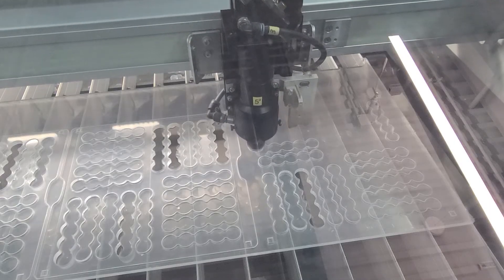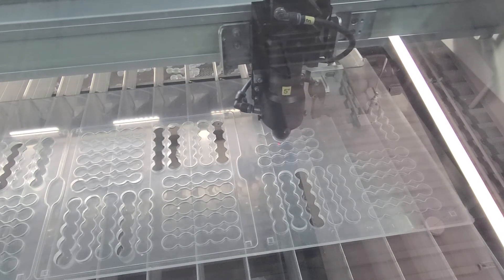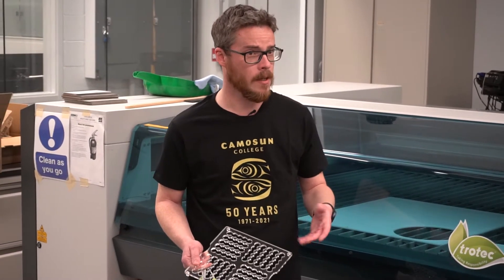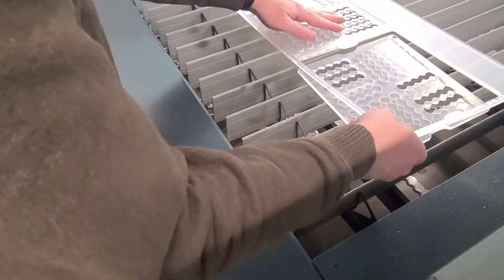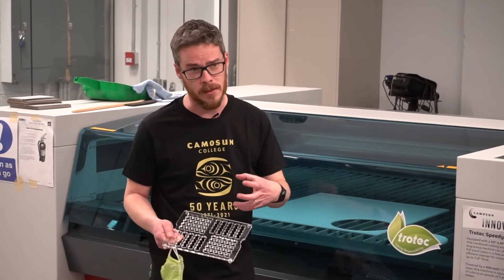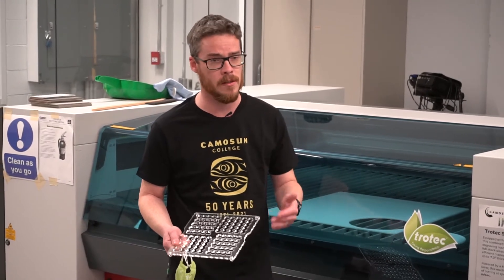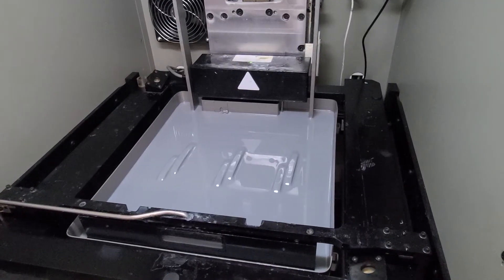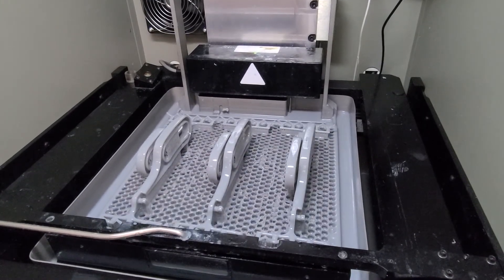Camosun manufacturing solutions assist with COVID-19 vaccine deliveries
Camosun Innovates worked with the B.C. Ministry of Health, Health Emergency Management BC, the BC Centre for Disease Control and regional health authorities to prototype and manufacture specialized trays to secure the COVID-19 vaccine vials for transport to where they are most needed. The team at Camosun Innovates also designed and manufactured the Camosun VI-grip to quickly lift and move vials.

The first production test run of the transfer trays took place in the Babcock Canada Interaction Lab on Camosun’s Interurban campus. These transport trays can hold up to 100 individual vaccine vials and are made of quarter-inch acrylic that is resistant to both shrinkage and extreme temperatures. The Camosun VI-grip can transfer up to five vials at a time and is manufactured using a Stereo Lithography Apparatus 3D printer that works with a UV-responsive resin.

Recent Camosun Innovates projects include design and manufacturing of competitive equipment for Olympic para-athletes, complex sport simulators, and self-righting watercraft, as well as medical grade face shields and portable decontamination devices to support front-line health care professionals during the pandemic.